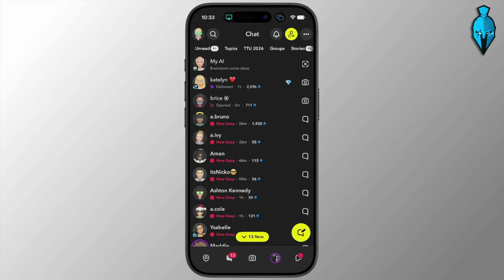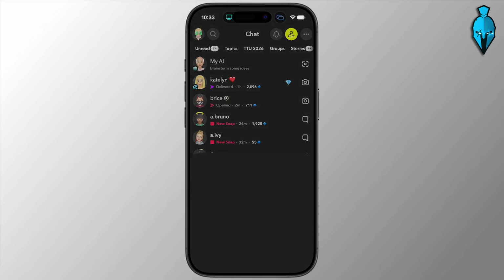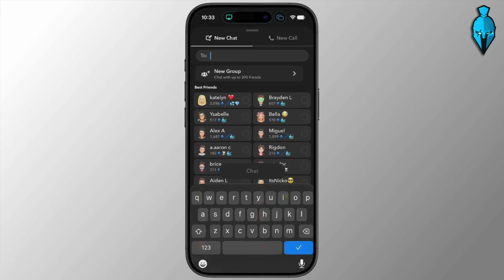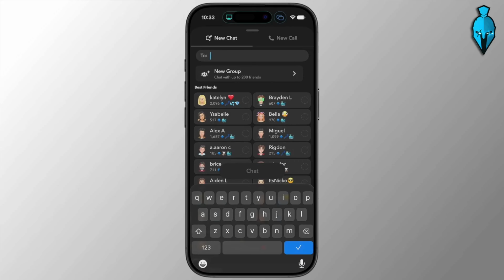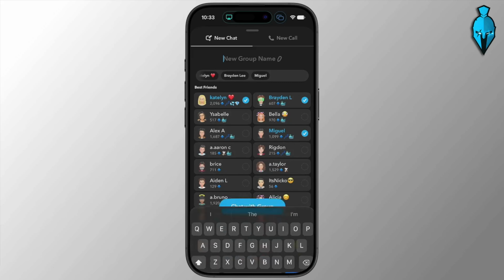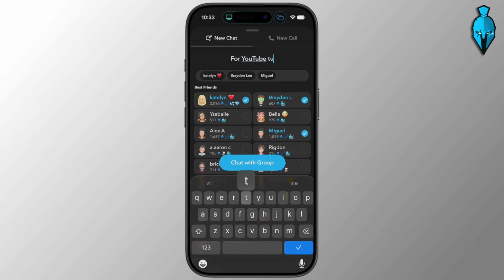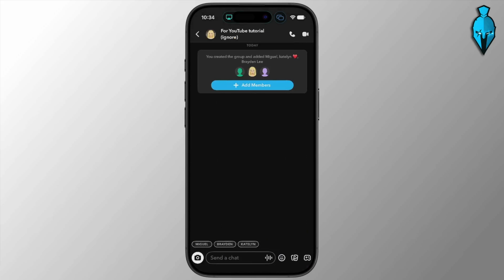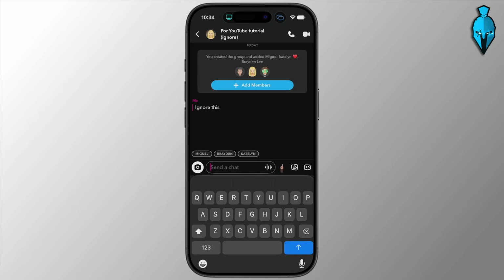How To Make Group Chat In Snapchat - Full Guide